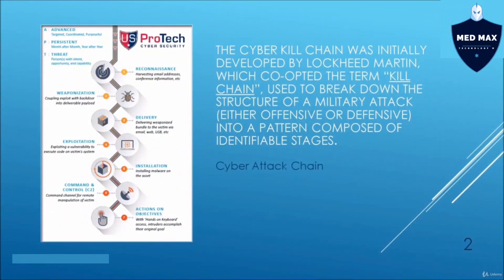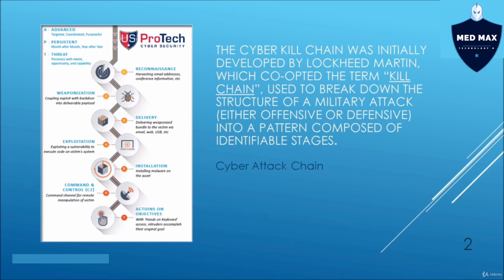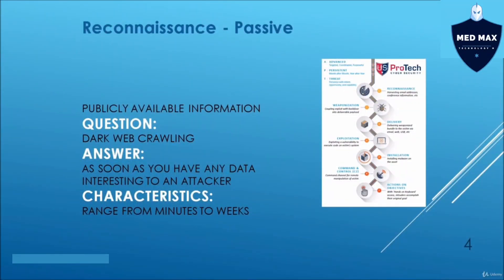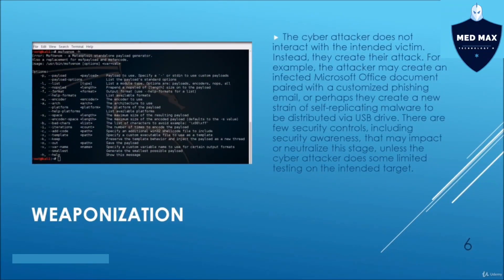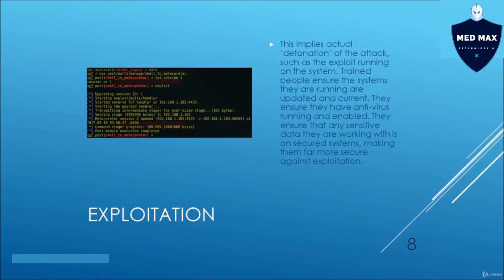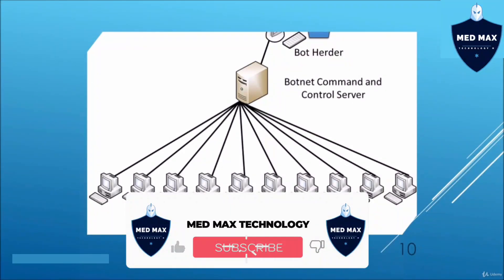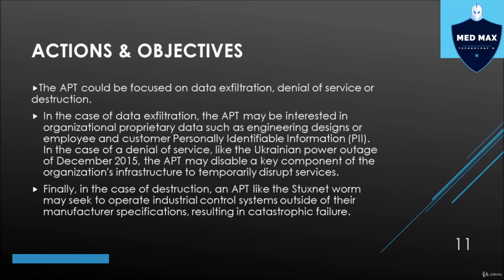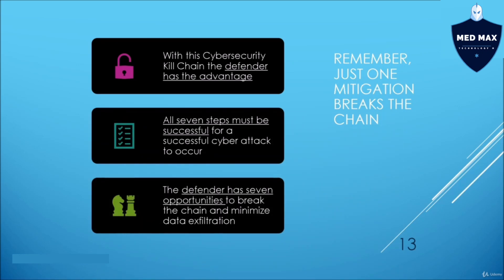Introducing: Cyber security - Episode 01